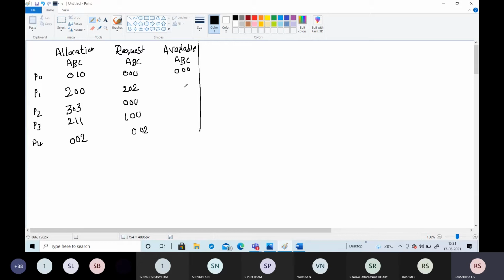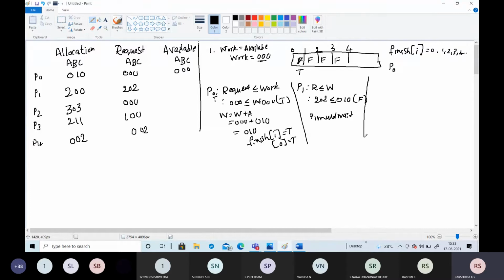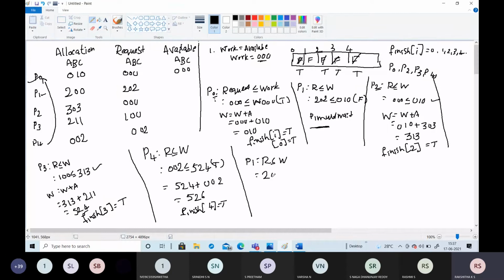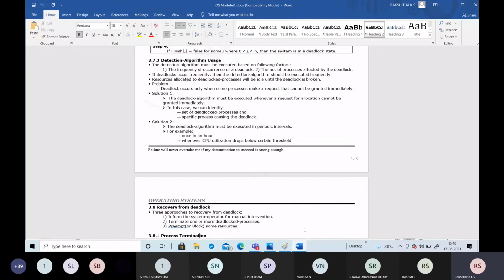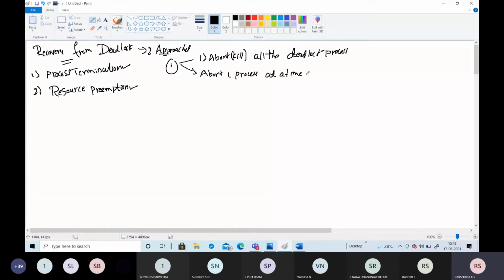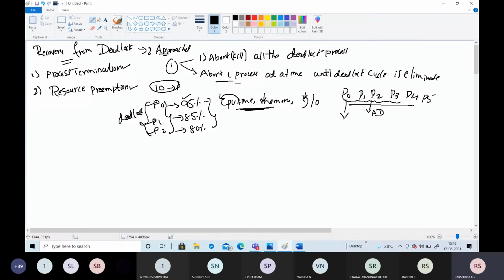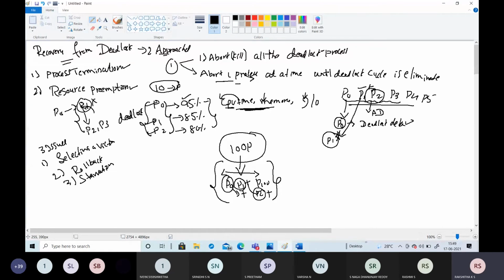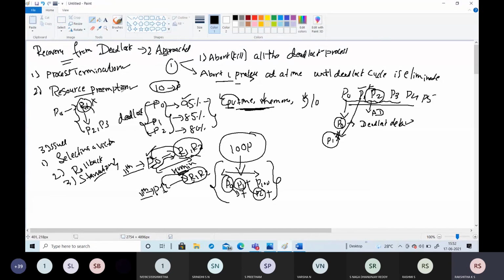Operating System Concept on Deadlocks